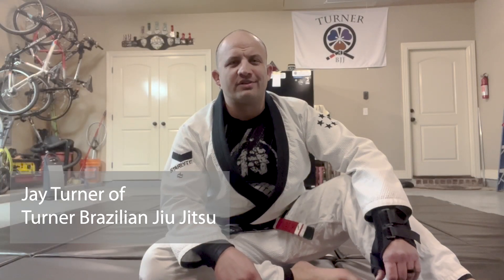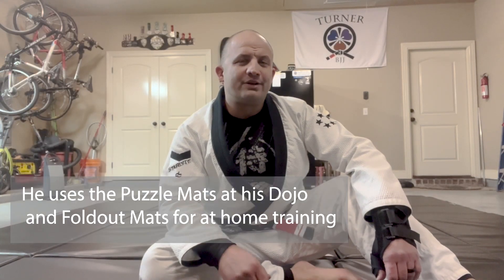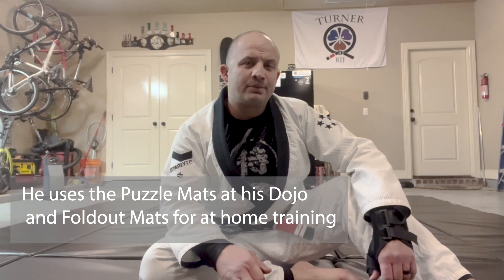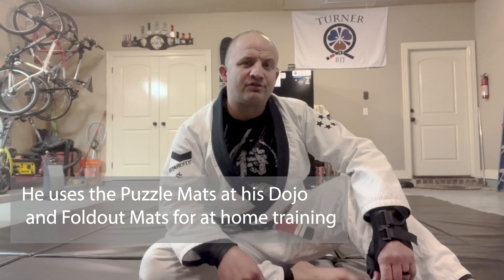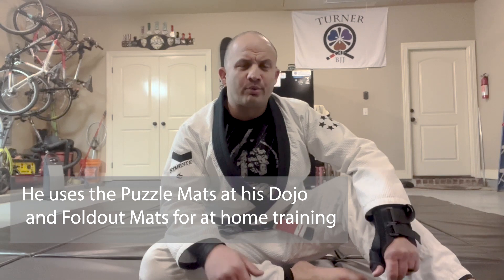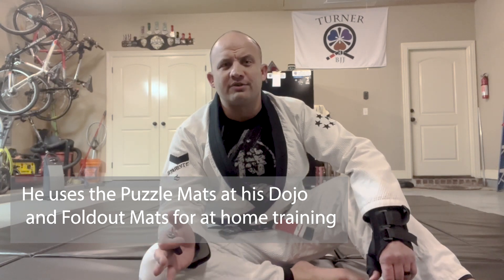Jay From Turner Brazilian Jiu Jitsu - Folding Mats In Garage Dojo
Jay from Turner Brazilian Jiu Jitsu shares his experience with Greatmats folding gym mats in his garage for BJJ training.

He has the professional puzzle mats in his Dojo, but is using the foldout mats at home for training. Jay has had these mats for 4 years and they have been durable, tough and do not have any soft spots. He says when they do develop any soft spots, he will get more fold out mats from Greatmats.

Product: Gym Mats 2 Inch x 4x10 Ft. V4 18 oz